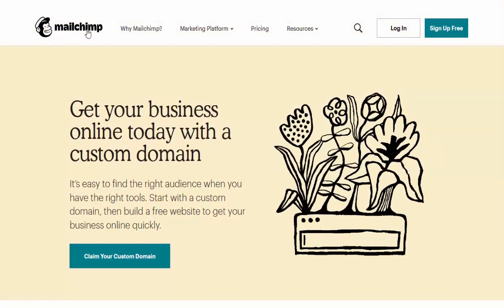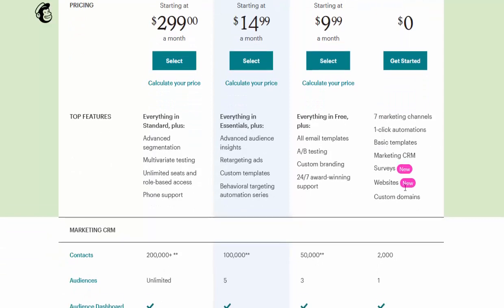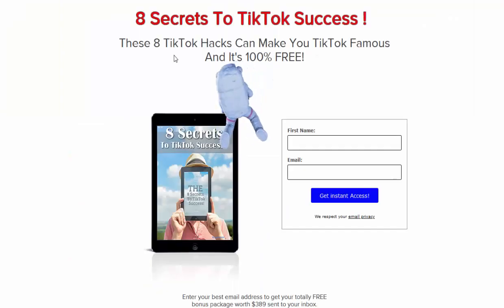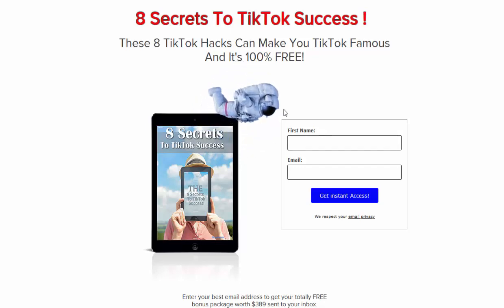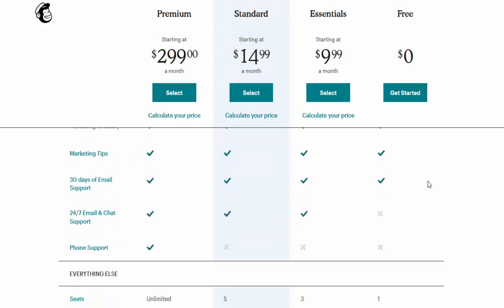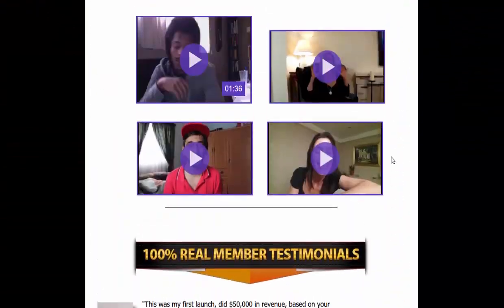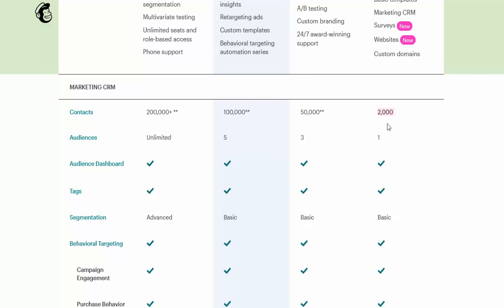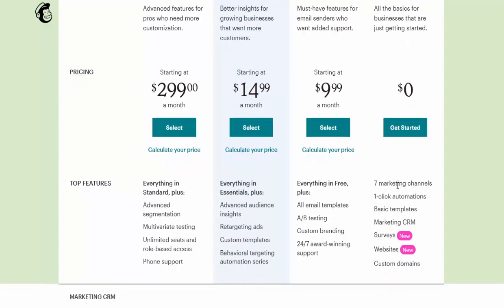How To Build An Email List Fast and 100% FREE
This is pretty cool.  Mailchimp has a FREE level that will give you everything you need to get started building your email list.

This is perfect for beginners and newbies as there is no risk and no expense.
All you need to do is TAKE ACTION! Experience is the best teacher so just get cracking and you just might amaze yourself at what you can accomplish.

Just BUILD YOUR LIST and that will serve you well over the years.  Naturally, there are many other ways to make money online but building your email list & email marketing is a solid foundation for sure.

Cheers!
Kinghuman